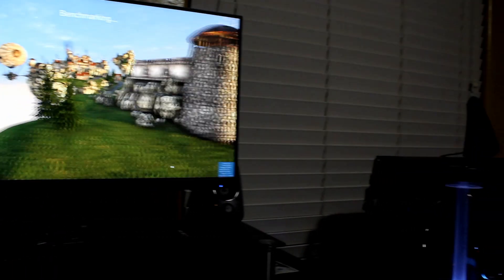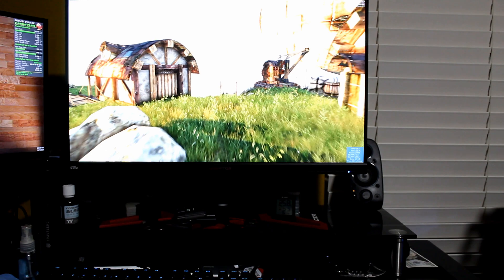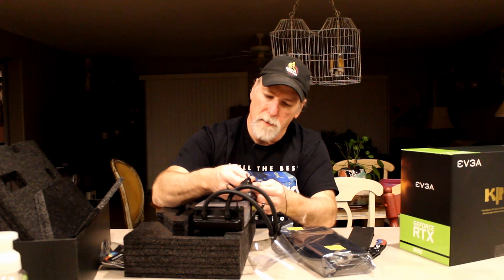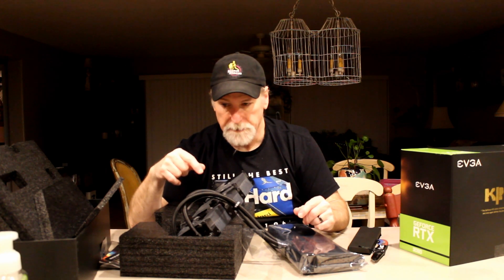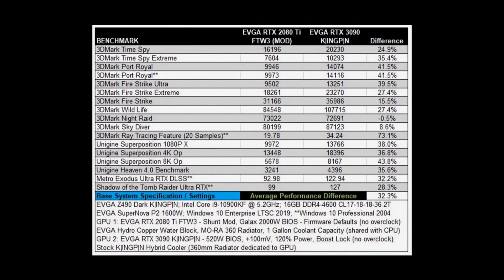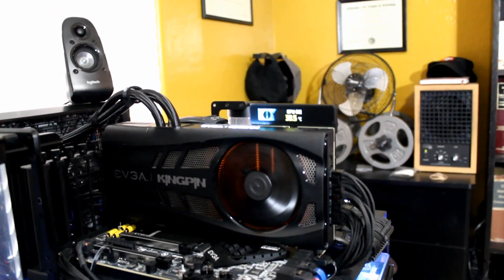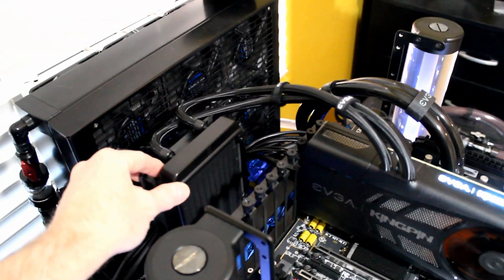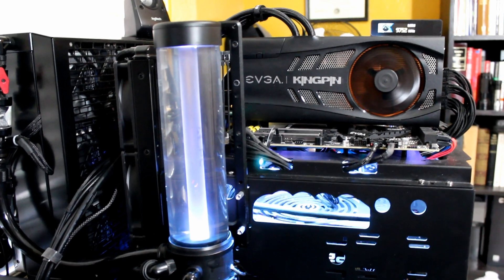Grudge Match: Shunt-Modded 2080 Ti FTW3 vs 3090 Kingpin Hybrid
If you found this video informative and would like to show your appreciation, you can use this